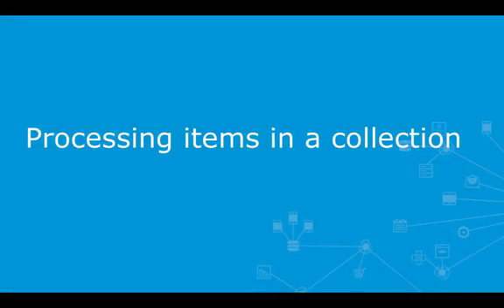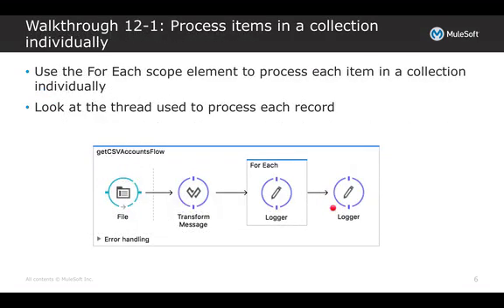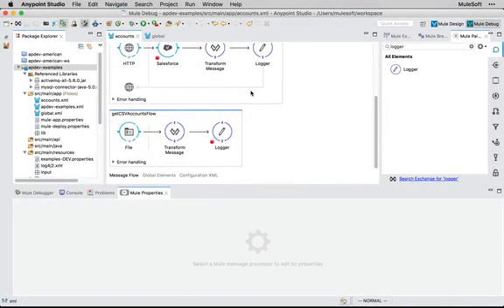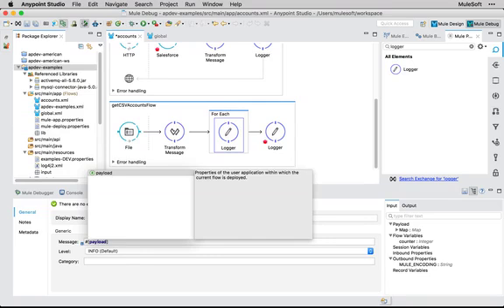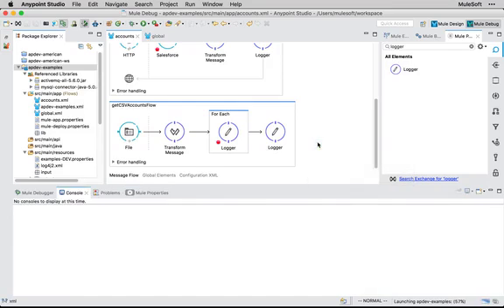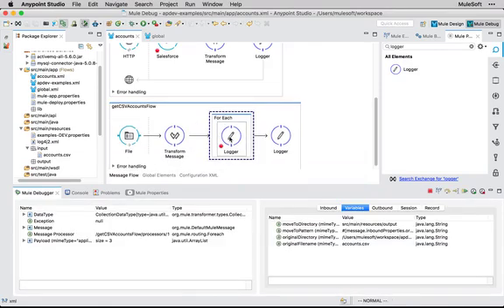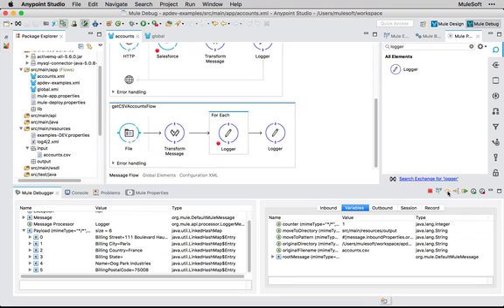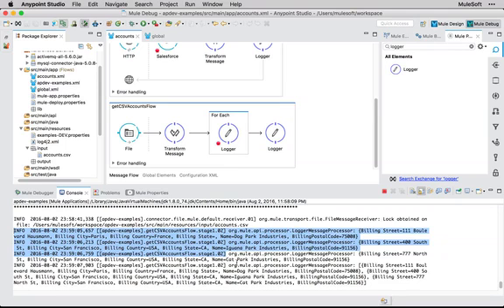MuleSoft87 U Development Fundamentals Aug 17 Oct 12